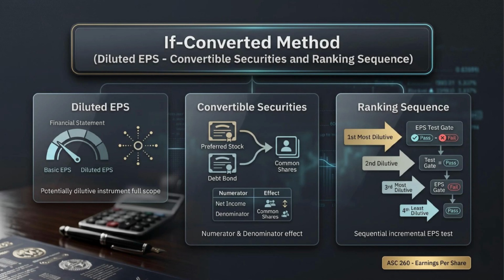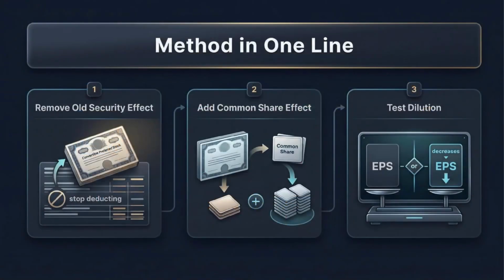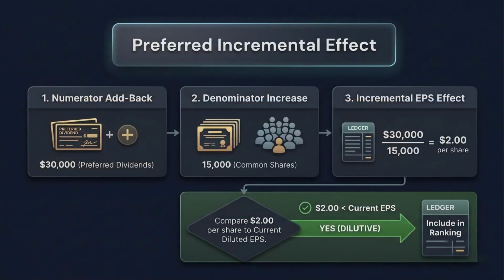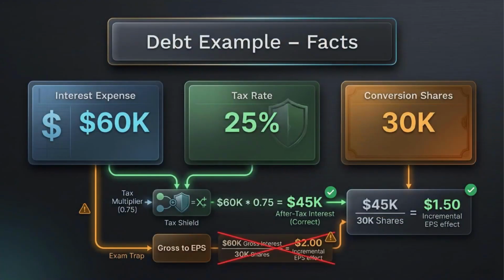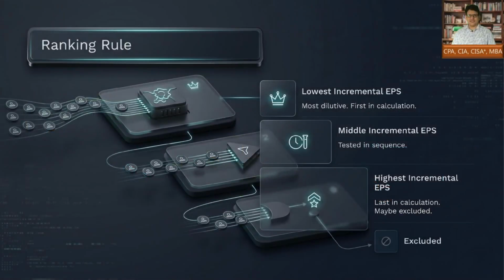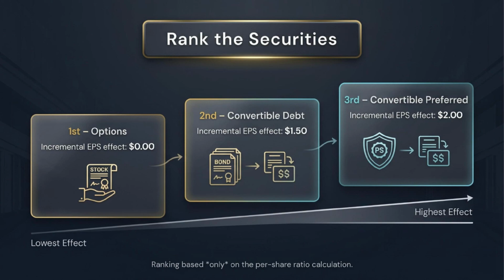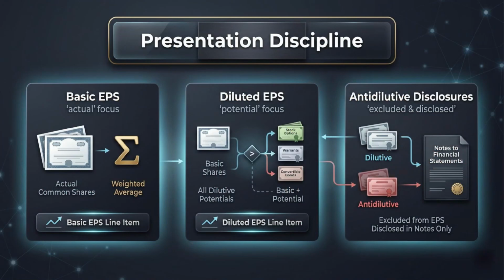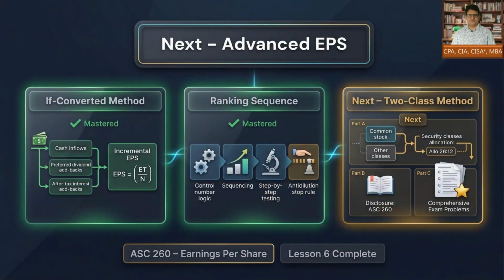ASC 260 If-Converted Method Explained | Convertible Debt, Preferred Stock and Ranking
In this Commerce Regiment lesson, we continue ASC 260 - Earnings Per Share by explaining the if-converted method for diluted EPS.

This video covers convertible preferred stock, convertible debt, preferred dividend add-backs, after-tax interest add-backs, conversion shares, timing of conversion, the control number, ranking by incremental EPS effect, and the antidilution stop rule.

This is Video 6 of the ASC 260 mini-series. Video 5 covered the treasury stock method for options and warrants. Video 7 will complete ASC 260 with advanced EPS issues, the two-class method, disclosures, MCQs, calculation drills, and final revision.

Timestamps

00:00 - If-Converted Method
00:29 - Learning Path
00:58 - Why Convertibles Matter
01:24 - Method in One Line
01:53 - Conversion Timing
02:15 - Convertible Preferred Stock
02:45 - Preferred Example Facts
03:13 - Preferred Incremental Effect
03:41 - Convertible Debt
04:08 - After-Tax Interest
04:37 - Debt Example Facts
05:05 - Debt Incremental Effect
05:29 - Control Number
06:00 - Ranking Rule
06:31 - Why Ranking Matters
07:01 - Ranking Example Facts
07:28 - Rank the Securities
07:56 - Apply Step by Step
08:27 - Stop Rule
08:58 - Antidilution Example
09:25 - Presentation Discipline
09:55 - Quick Check
10:21 - Answer and Trap

Next video: ASC 260 Advanced EPS, Two-Class Method and Practice. We will complete the ASC 260 series by covering contingently convertible instruments, contingent stock issuance, stock-or-cash settlement, reverse treasury stock method, partially paid shares, participating securities, the two-class method, ASC 718 links, disclosures, MCQs, calculation drills, and final revision.